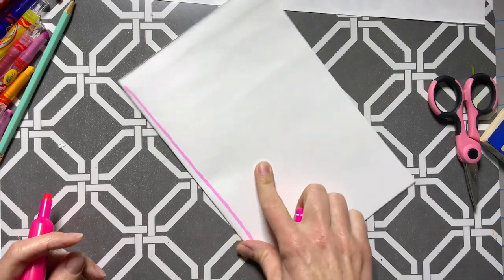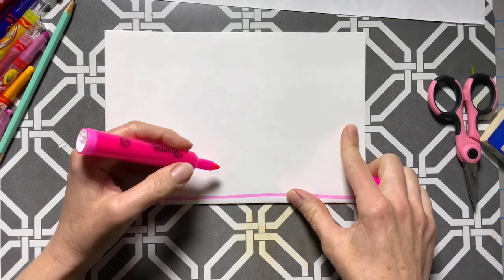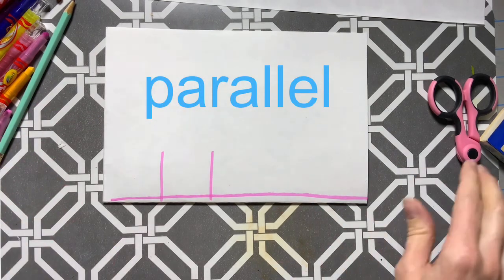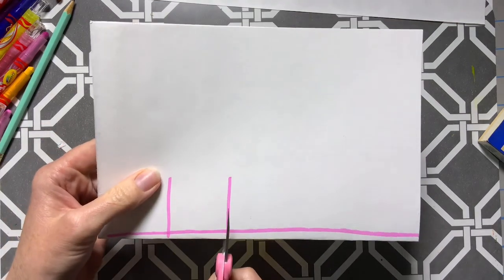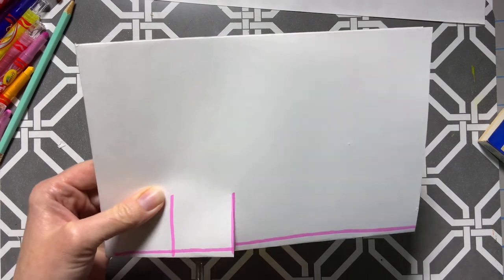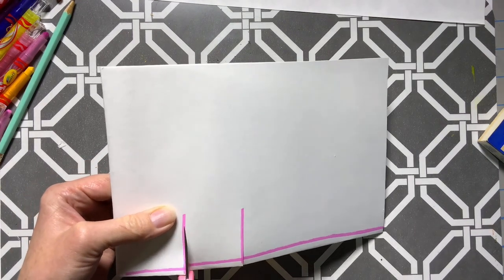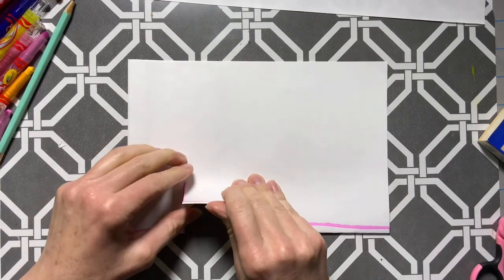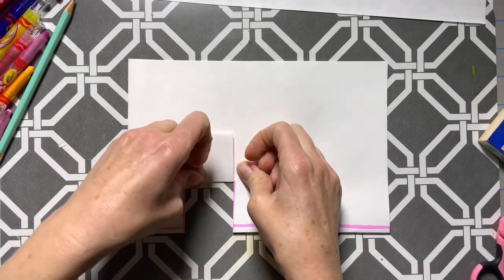Van Gogh Inspired Pop Up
Vincent VanGogh created so many wonderful paintings. This project explores his painting of his room in Arles.